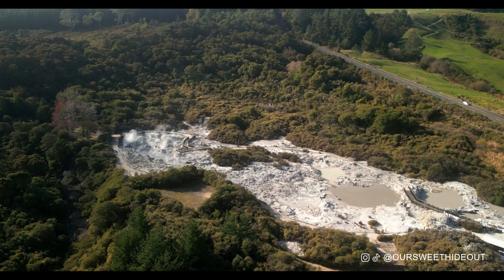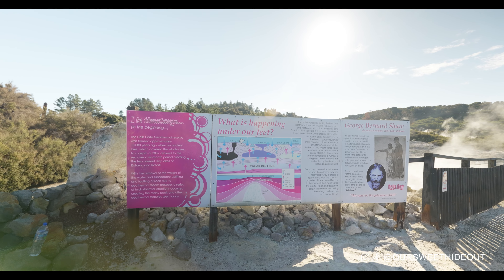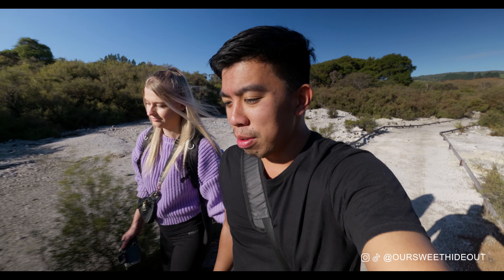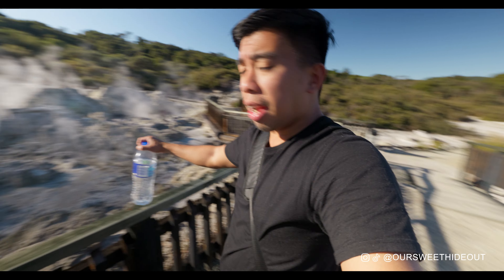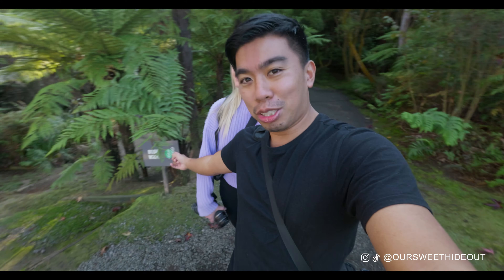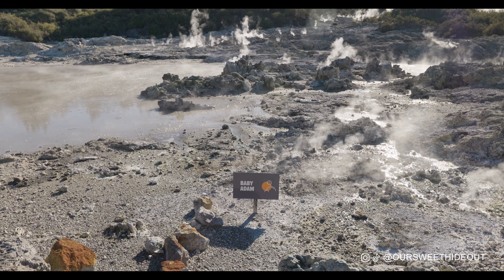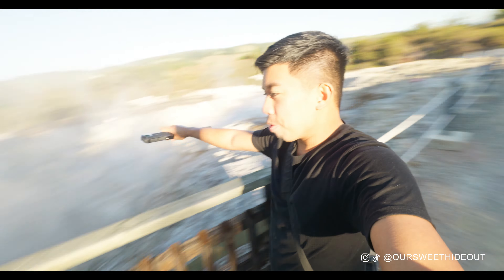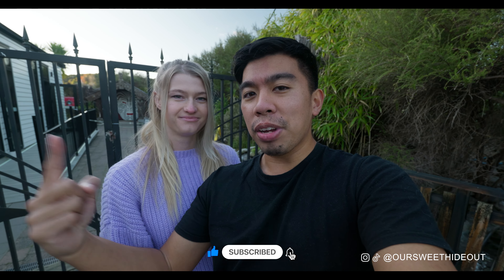This is the LARGEST Geothermal reserve in the world - Hell's Gate, New Zealand 🇳🇿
In today's video, we visited the largest geothermal reserve in the southern hemisphere, this is Hell's Gate located in Rotorua, New Zealand. Hell's Gate offers the only geothermal mud bath experience in New Zealand and has been a treasured place of healing and revitalising for Māori for more than 800 years,

Come experience a land where myth and legend come to life, where the earth boils, mud heals, and steam disappears into the clouds above.

* For the Best Travel Multi-Currency Debit Card,
we trust and use Wise
Load up to 50+ currencies, Best Rates
Free ATM withdrawals (up to $200 a month)
Get your wise card Sign up with this link and get your first fee free transfer up to $900NZD

* BEST E-SIM for Travel - AIRALO (get $3 USD off)
with our code: MARK4589

Looking for the best non copyrighted music to use?
We recommend Epidemic Sounds, Get your free 30 day trial

* Wanting to learn content creation, travel and get paid to do it?
Be apart of an amazing travel, creative group and be connected with creators worldwide created by Lostleblanc, join the academy